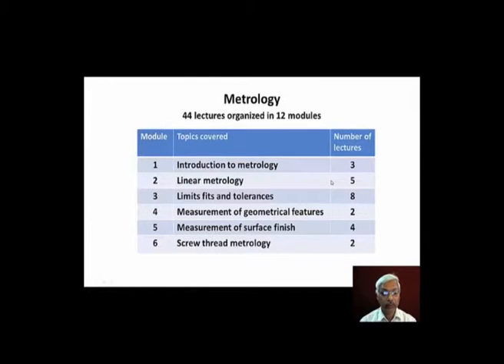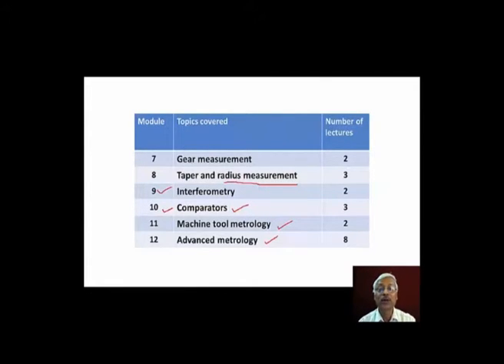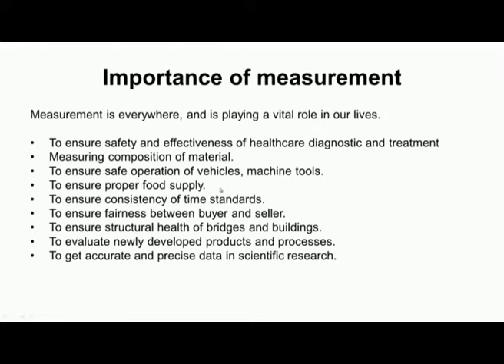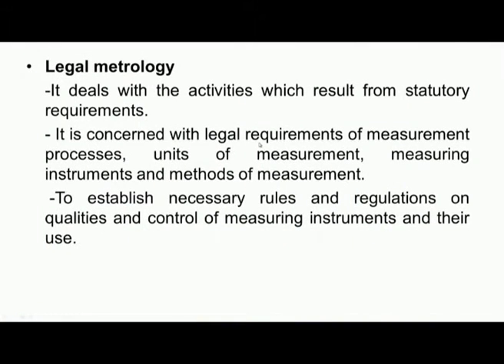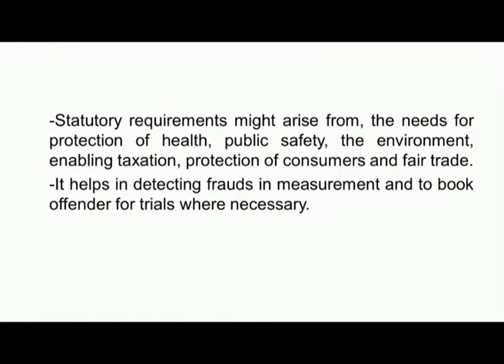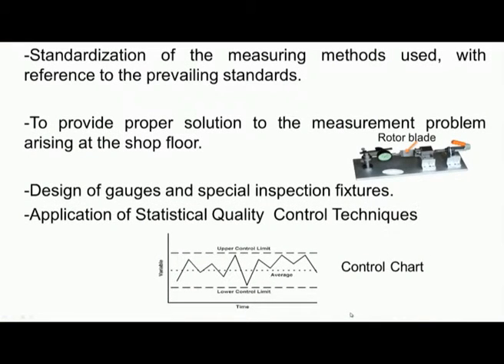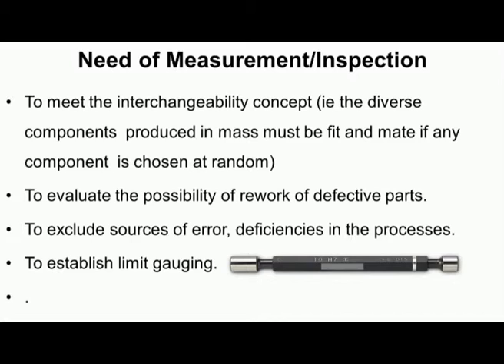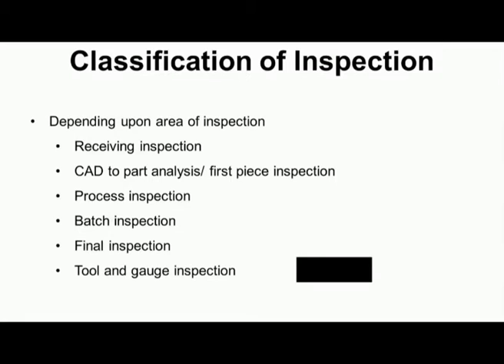Introduction to metrology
Courses: Metrology